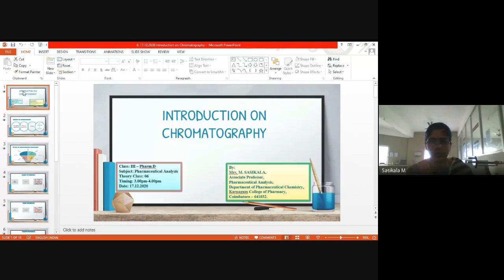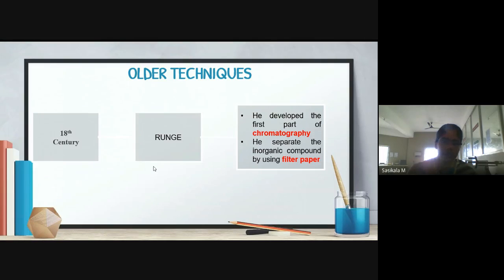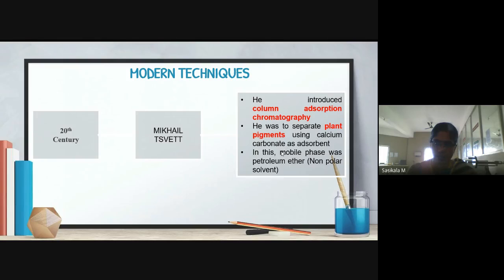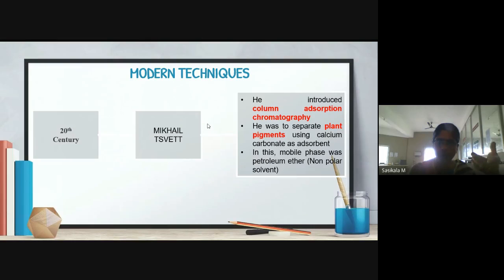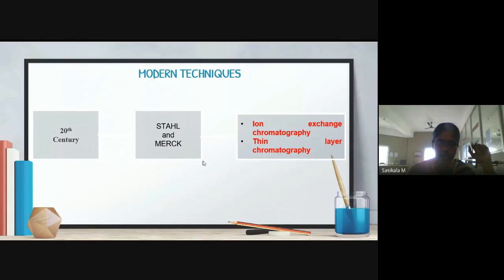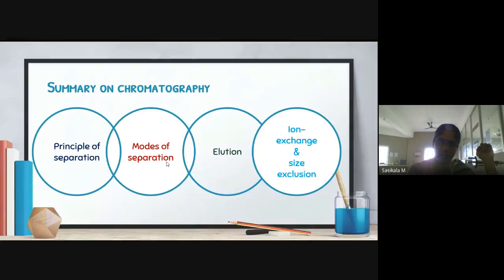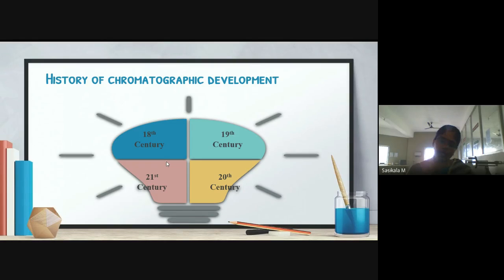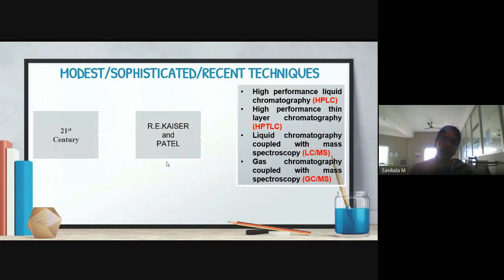6 17 12 2020 Introduction on Chromatography